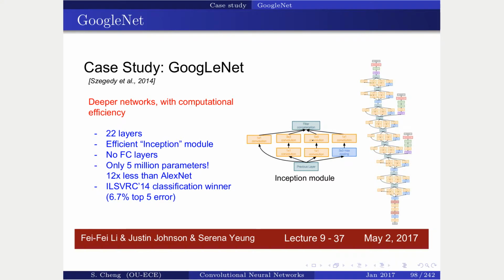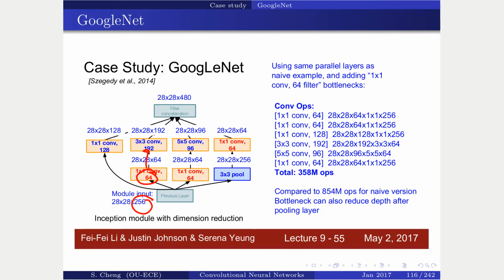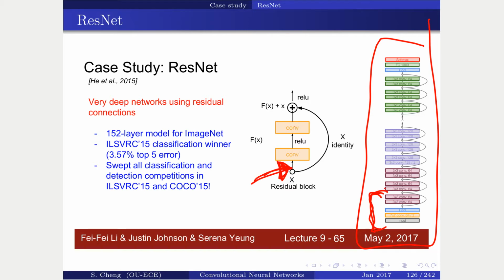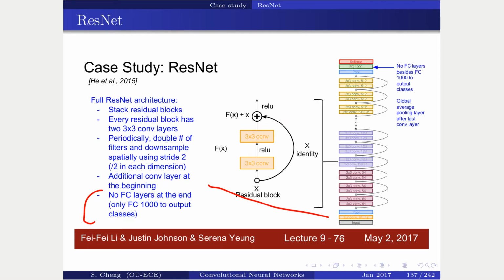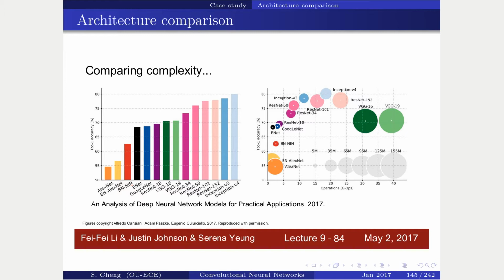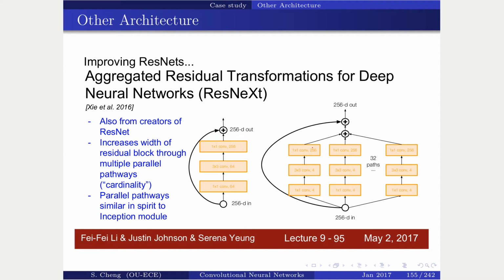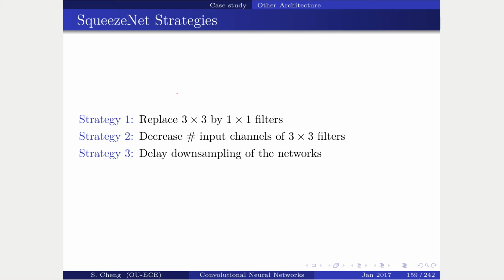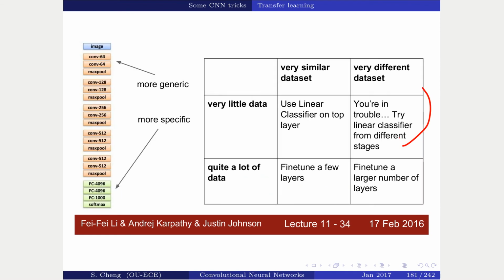GoogleNet and ResNet